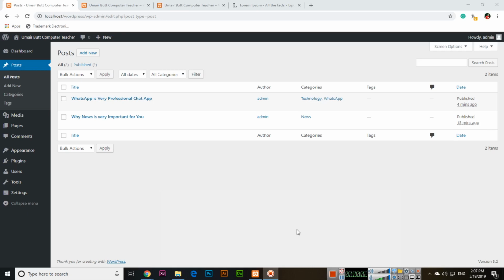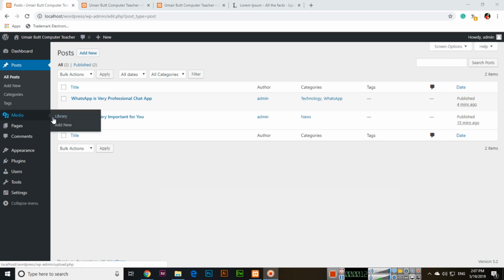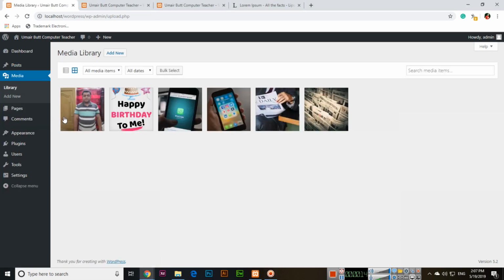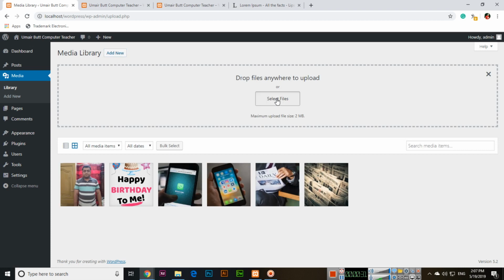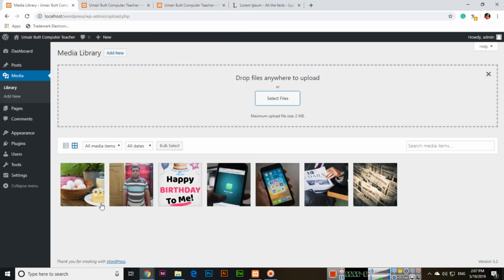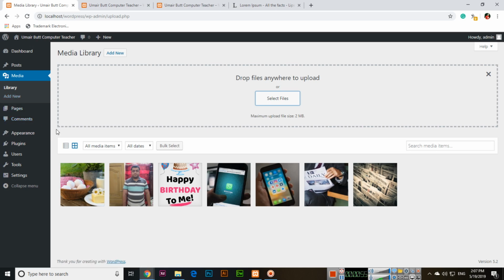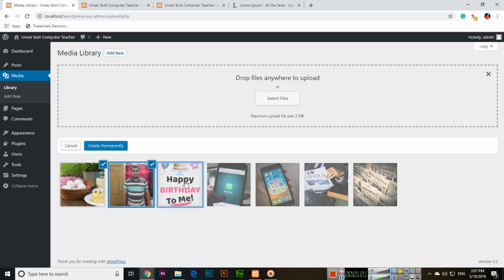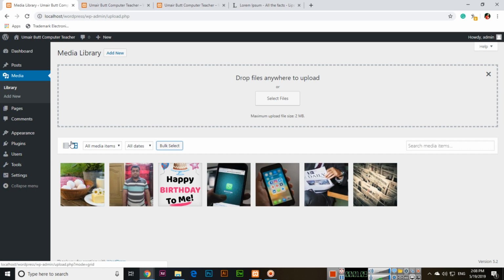Media Library - WordPress for Beginners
In this video, you can learn how to use the media library section on your Wordpress website. Learn how to add images in media library and how you can delete bulk media images in this section.